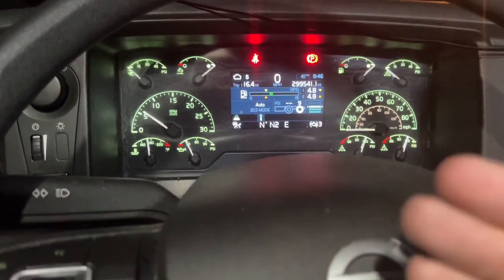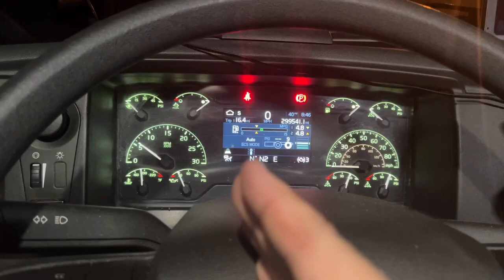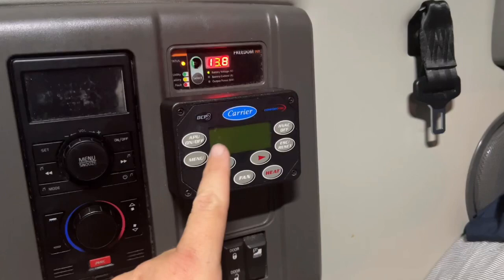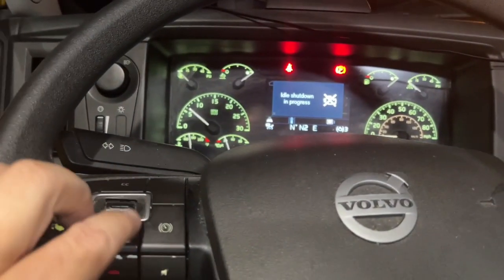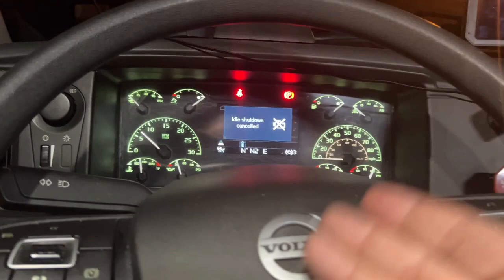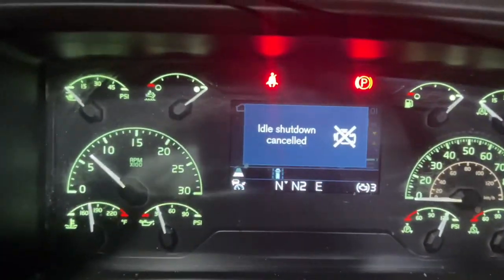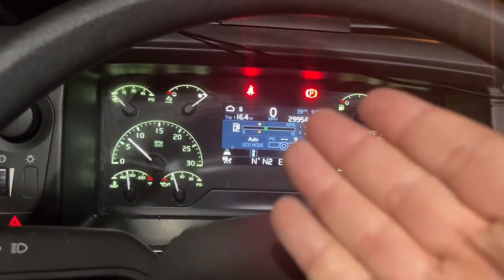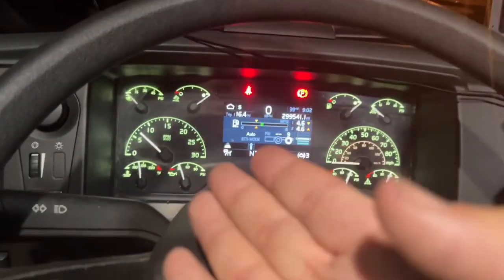Volvo Trucks Idle Restriction Bypass. Quick and easy.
Tyson Foods driver number 01115500